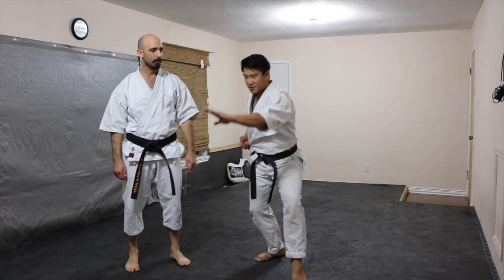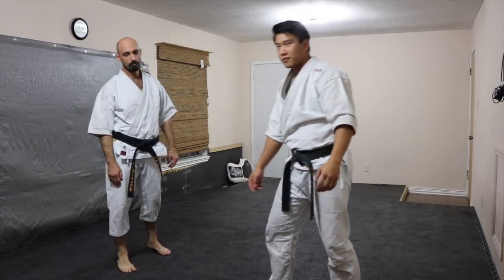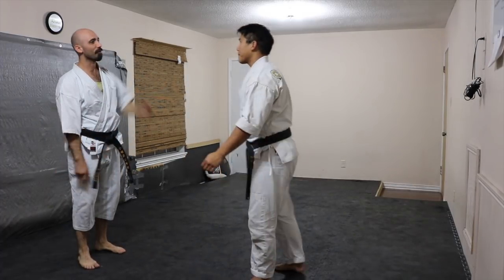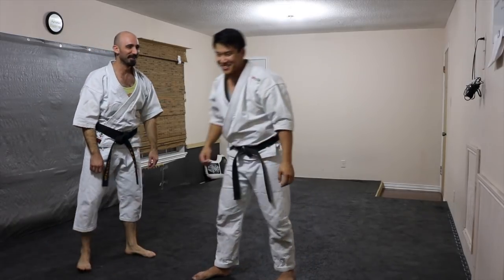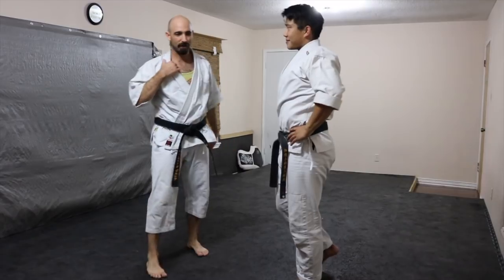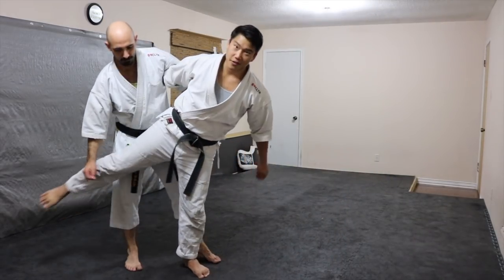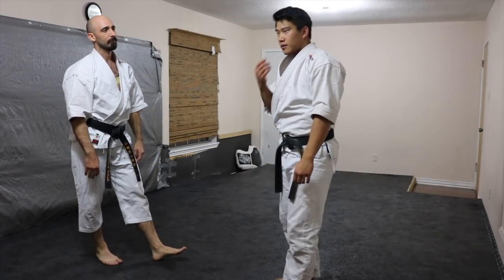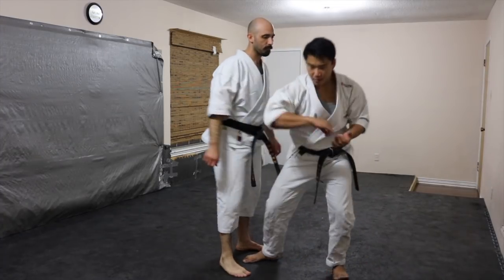Nijushiho Kata Analysis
We were asked to assess the applications for Nijushiho by one of our seminar attendees in Canada! Just want to reiterate that we emphasize the grappling based applications because there are already many striking-based applications for kata. It doesn't mean one is right or wrong, it's all just interpretations.

We are a group on a mission to return Karate to its roots through the use of Kata as self-defense.